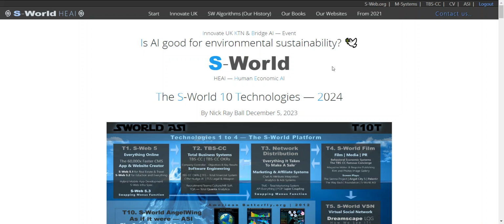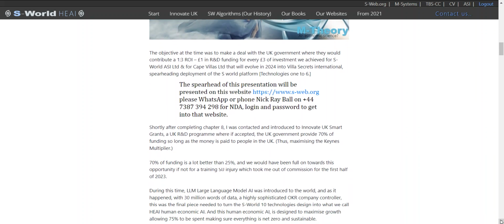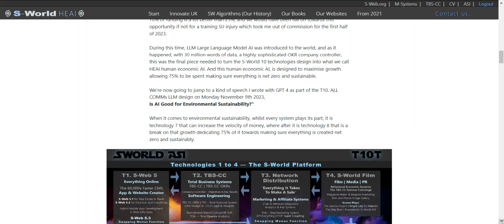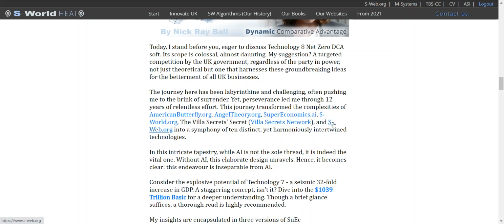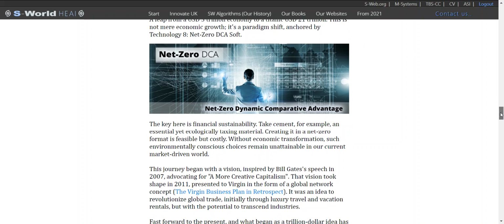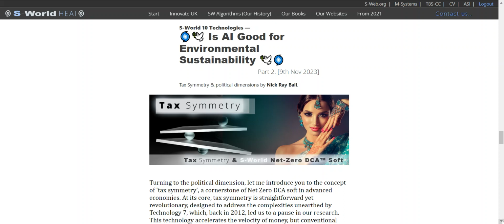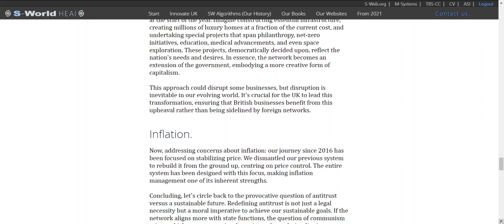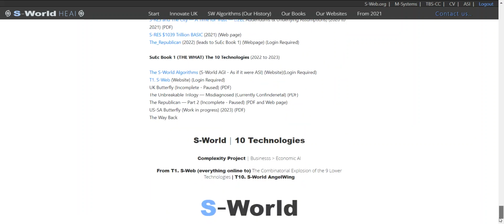53a) S-World HEAI & iUK KTN — Is AI good for environmental sustainability — By Nick Ball (5 Dec 23)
"Welcome to the comprehensive video presentation 'S-World HEAI & iUK KTN — Is AI good for environmental sustainability,' meticulously read and presented by Nick Ray Ball on December 5, 2023. In this detailed session, Nick offers an insightful reading of the critical content that forms the backbone of this significant discussion.

Delve into a thorough exploration of the S-World 10 Technologies as Nick walks you through the intricacies and innovations of the S-World HEAI — Human Economic AI for the year 2024. This video serves as a profound resource for understanding the complex interplay between AI and environmental sustainability.

Nick's presentation is a deep dive into the visionary work he has developed over the years, starting from the American Butterfly series to the more recent S-World and HEAI concepts. Witness how each year's signature project contributes to a larger narrative about economic and technological evolution aimed at a sustainable future.

The focus on Technology 8, Net Zero DCA Soft, underscores its crucial role in ensuring sustainable growth, highlighting how AI can be instrumental in achieving a balance between economic advancement and environmental conservation.

This video is not just an ordinary reading; it's a journey through a decade of thought leadership, research, and the envisioning of a future where AI acts as a transformative force in sustainable economic growth. Nick brings to life the concepts of tax symmetry, the potential shift in economic paradigms, and the necessity of redefining antitrust laws in the context of sustainable development.

Engage with this comprehensive presentation to gain a deeper understanding of how the S-World platform and its technologies propose a future where AI is at the forefront of fostering environmental stewardship and sustainable growth.

This video is an essential watch for those interested in the intersection of AI, economics, and environmental sustainability. It invites viewers to not only listen but to actively engage with the concepts and ideas that could shape our future. For further exploration and a deeper dive into these transformative ideas, visit the S-World website."